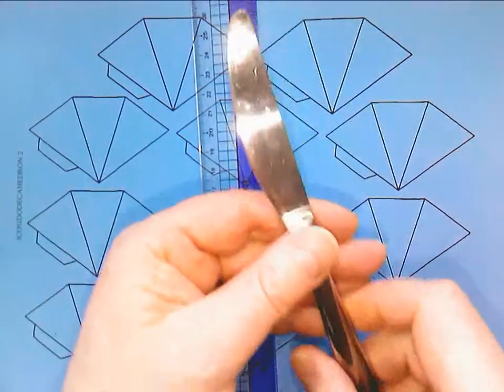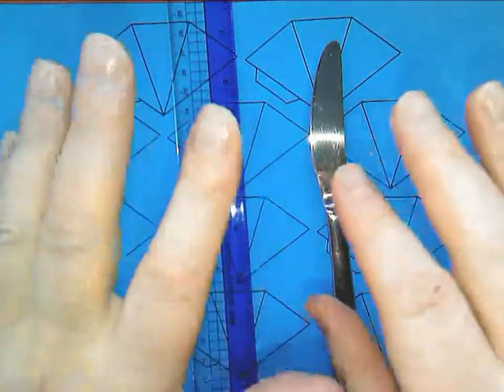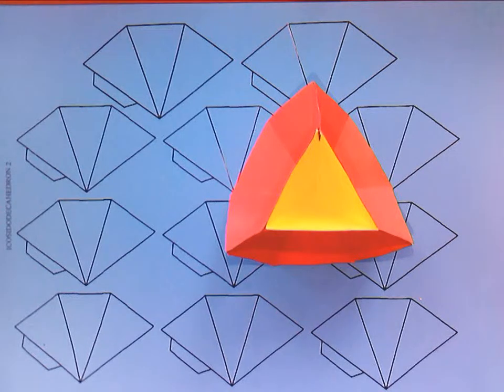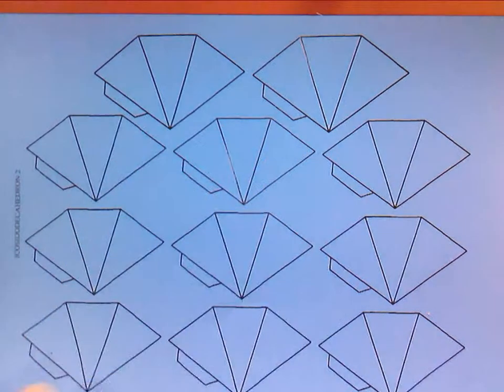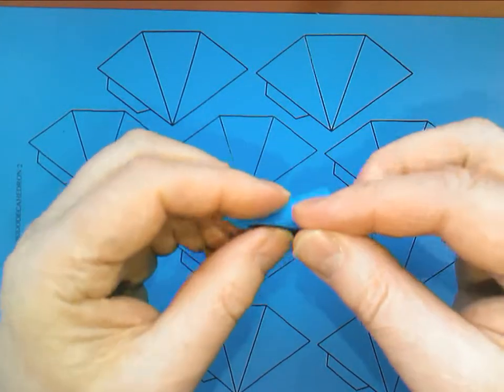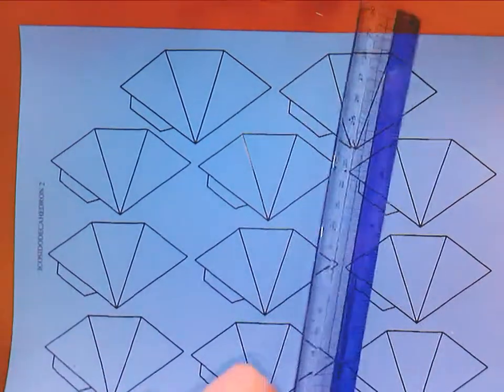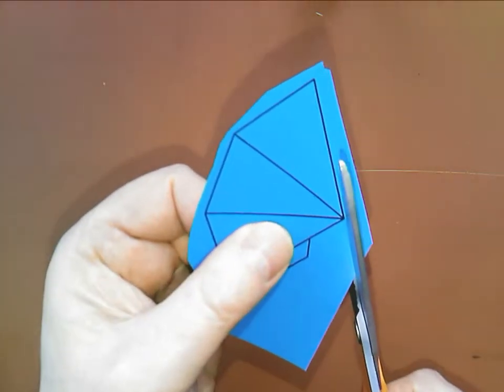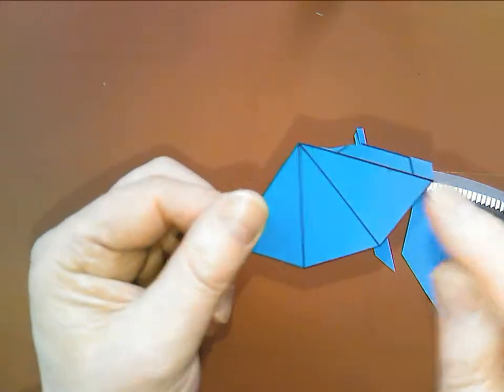Making a Polytope 1